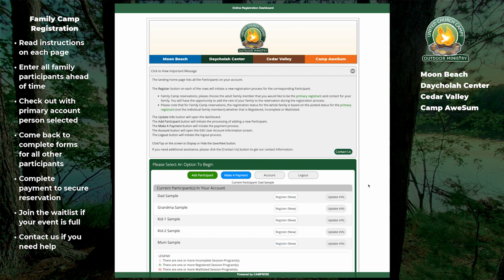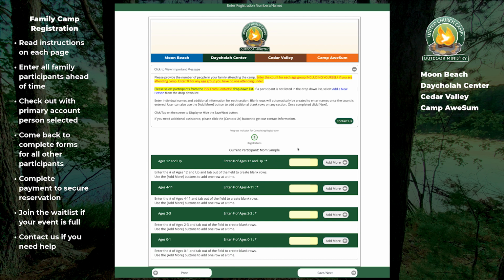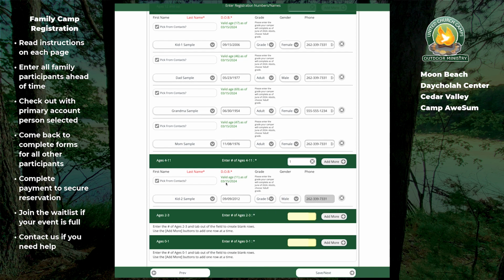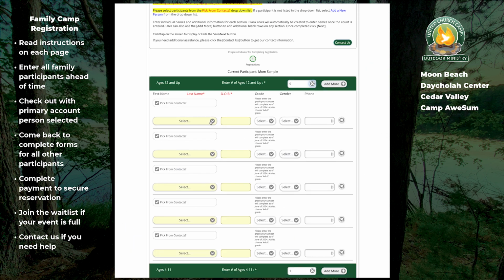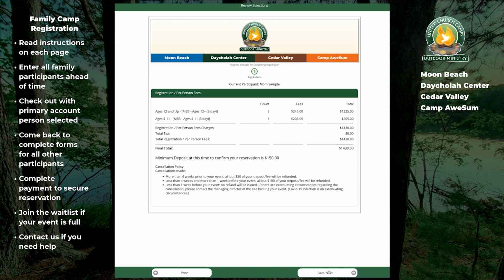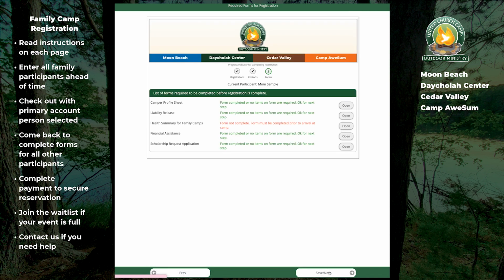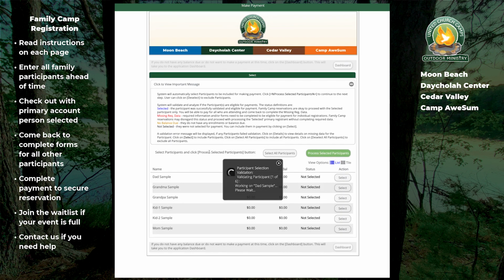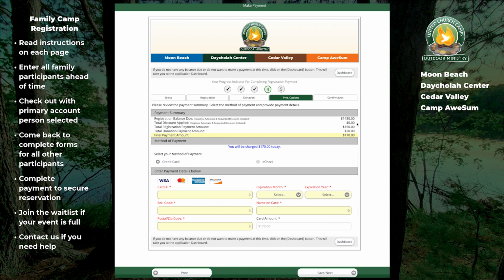Family Camp Registration Example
This video tutorial shows a sample registration for Family Camp. The registration system used is CampWise.